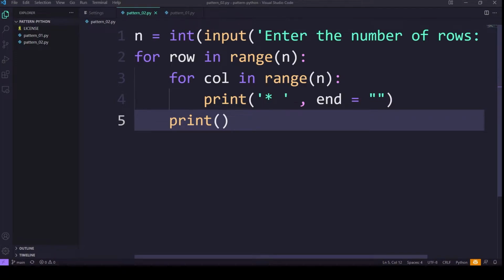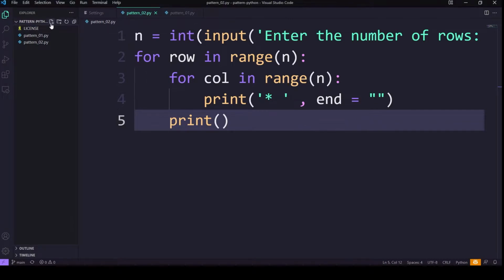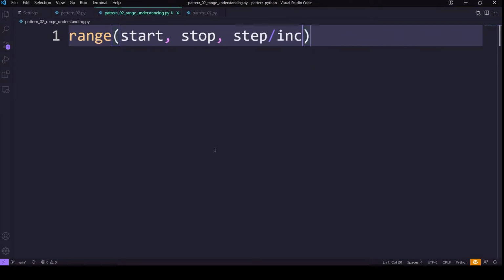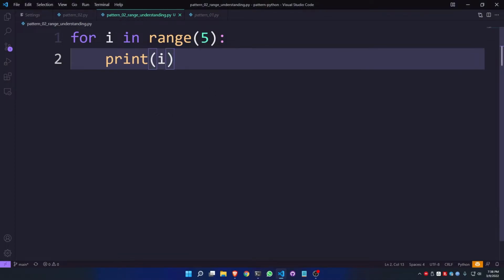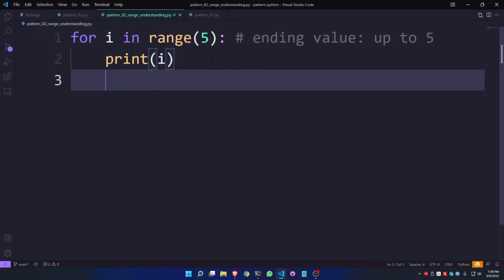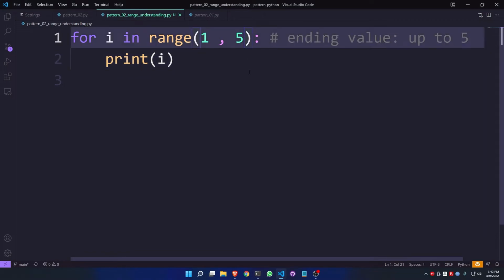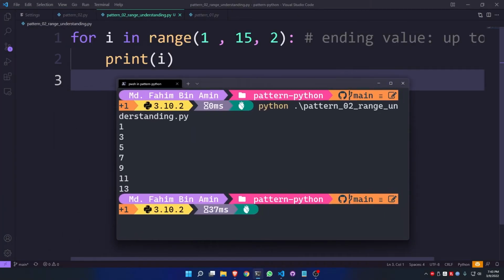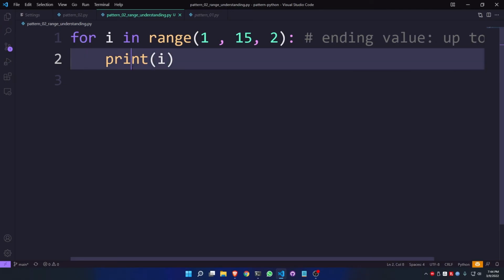Pattern Printing Using Python 🐍 Episode 3 - How does range function work